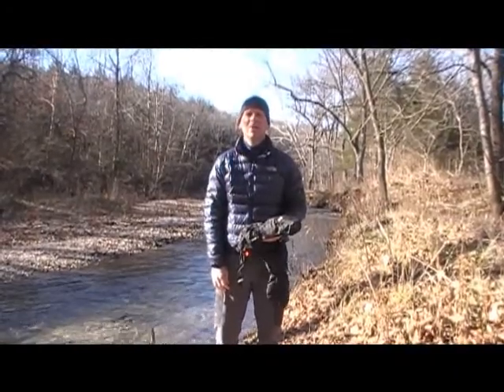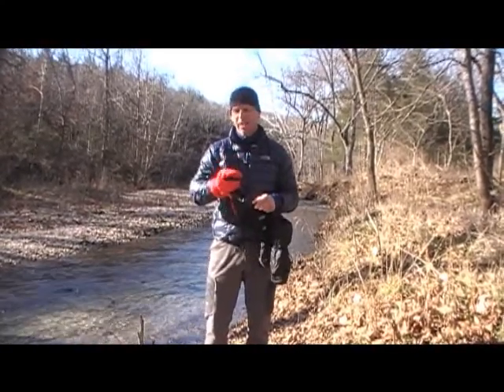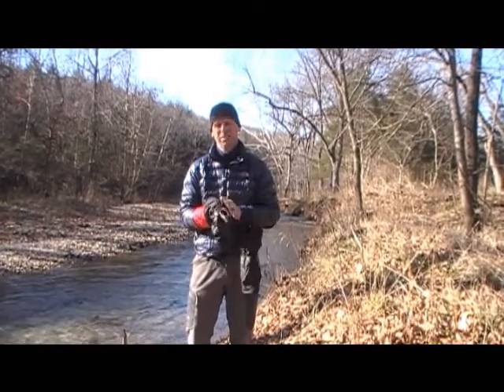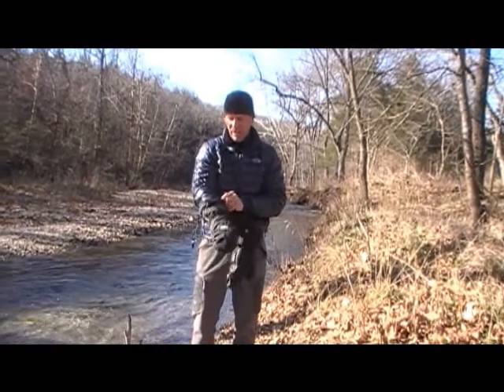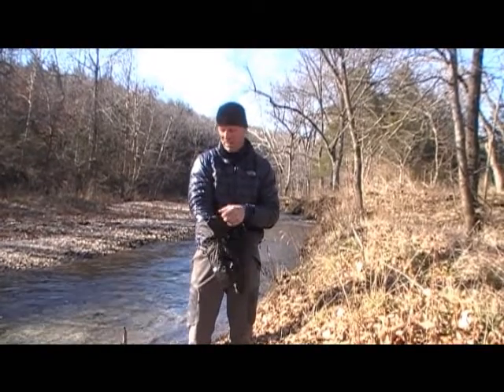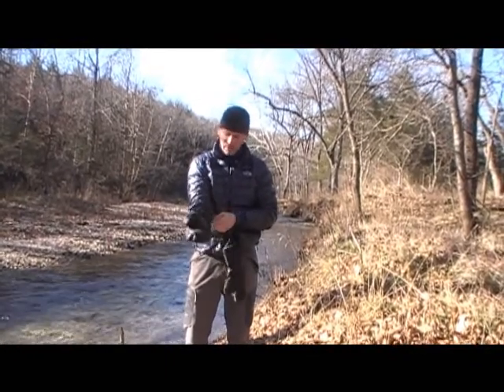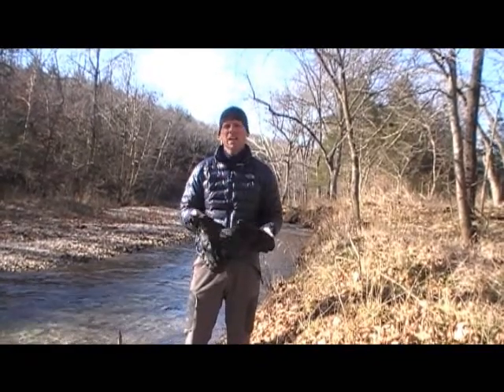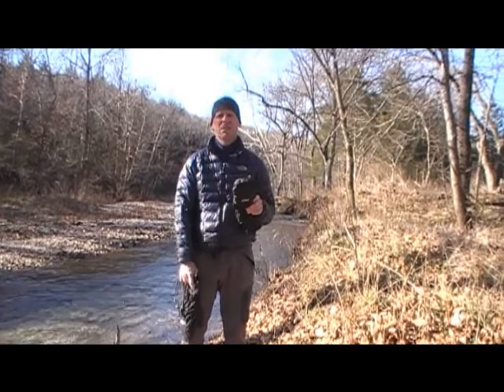Outdoor Research Alti Mittens